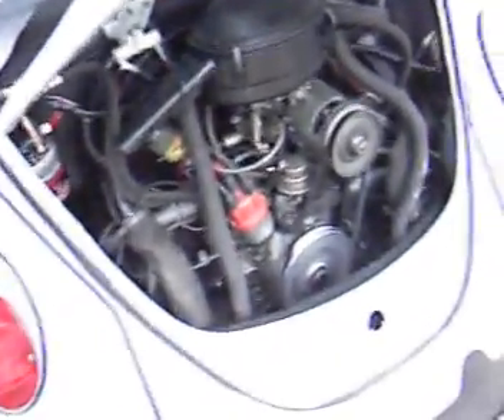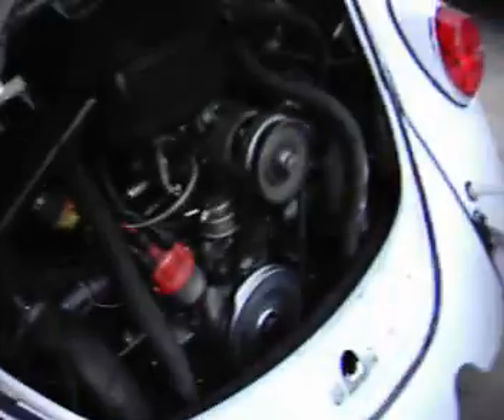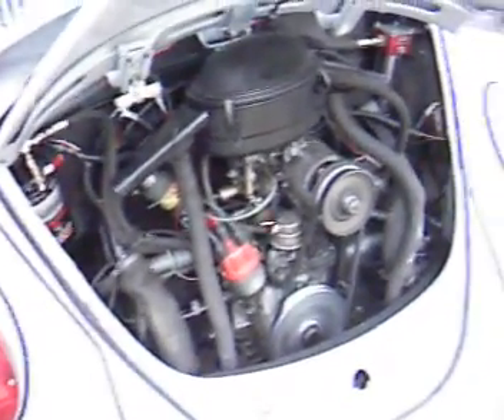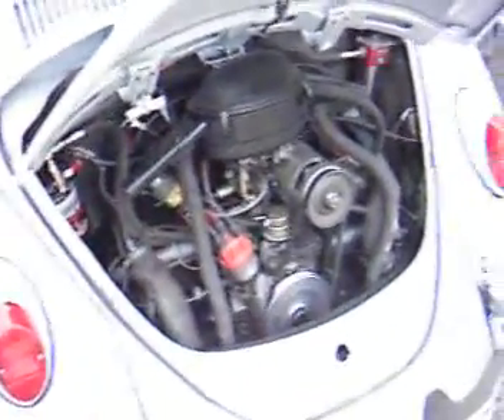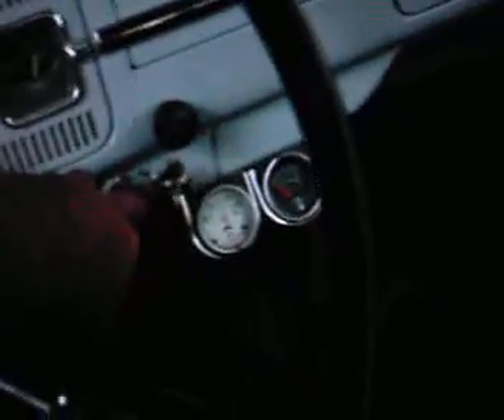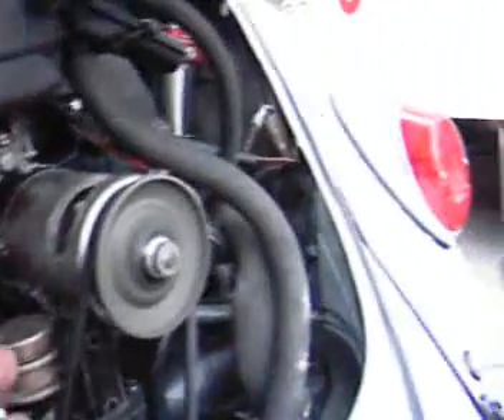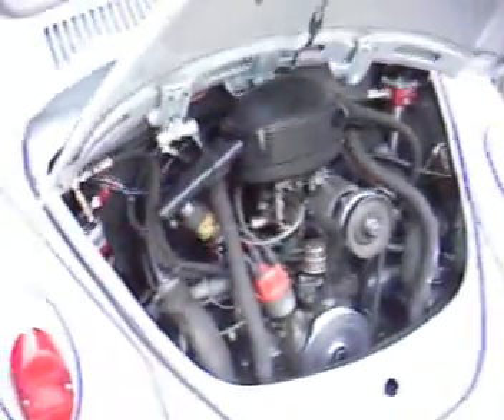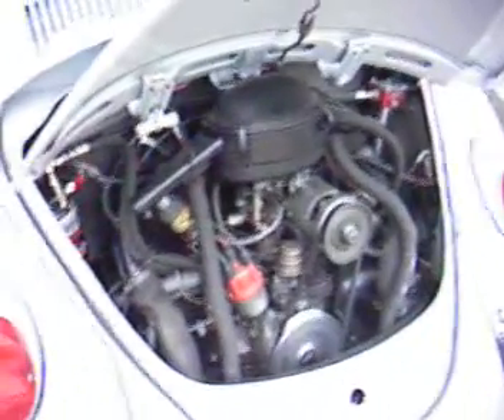Engine Running On Hydrogen with Gas Line Disconnected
Video of my VW Beetle running on pure hydrogen with the fuel line disconnected. In this video I show the ammeter that I've installed to monitor the amperage this unit is drawing. Also I reconnect the gas line to show how the engine responds.